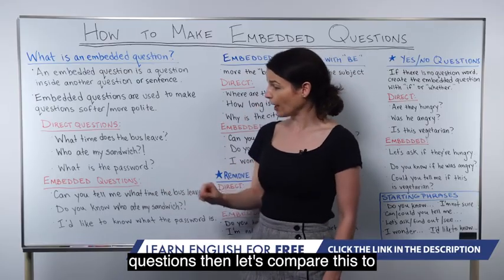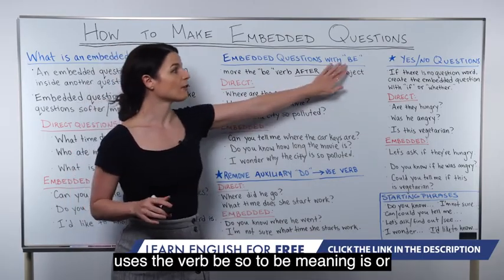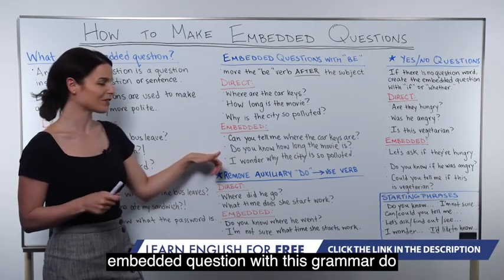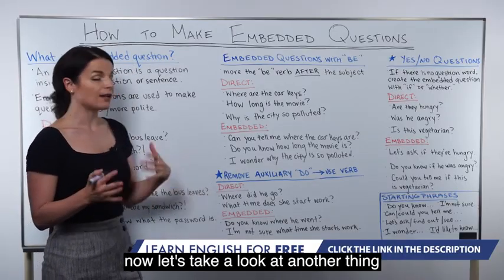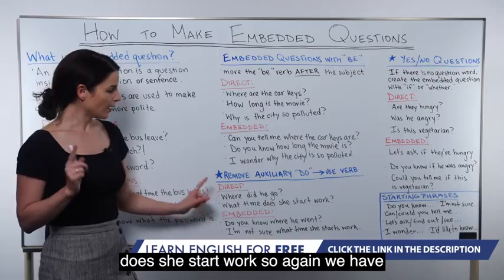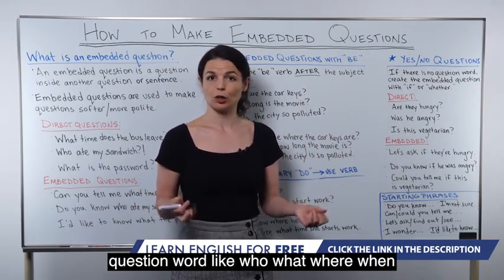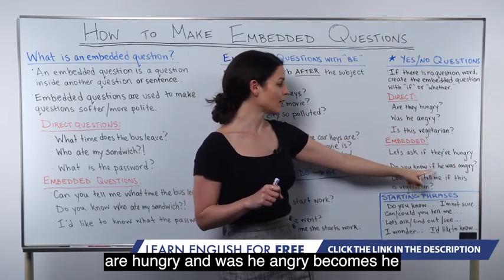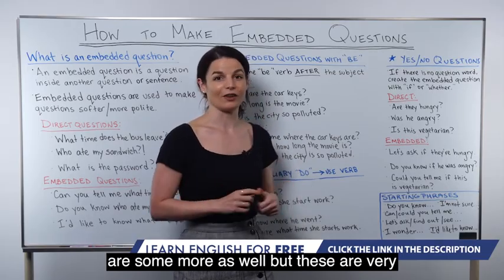如何构造嵌入式疑问句 初学者英语语法指南How to Make Embedded Questions Learn English Grammar for Beginners#口译 考研英语 #...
如何构造嵌入式疑问句 初学者英语语法指南How to Make Embedded Questions Learn English Grammar for Beginners#口译